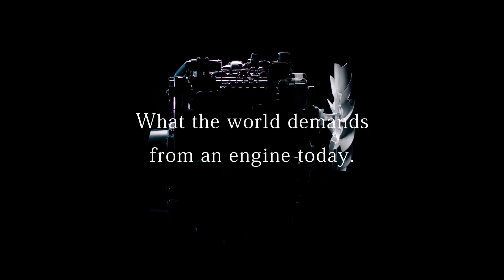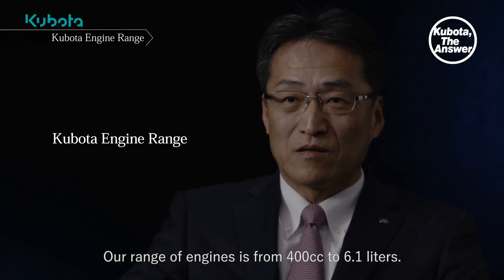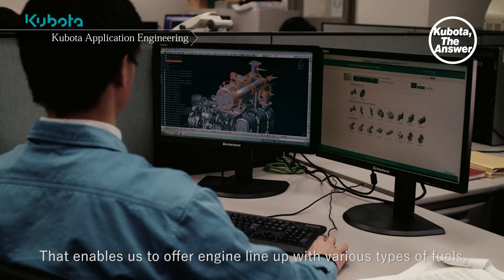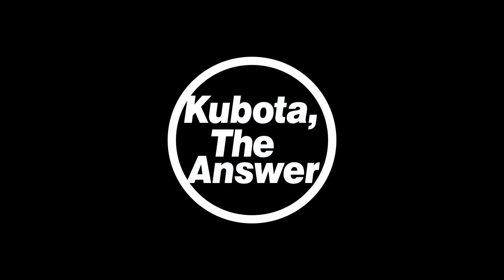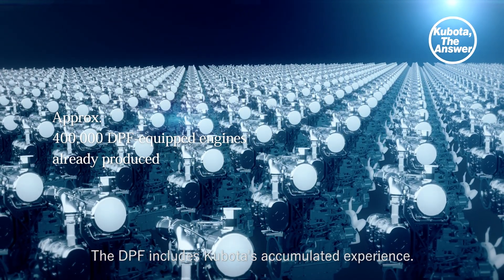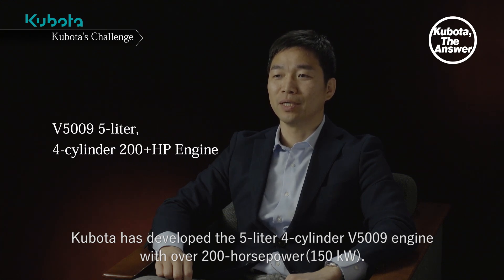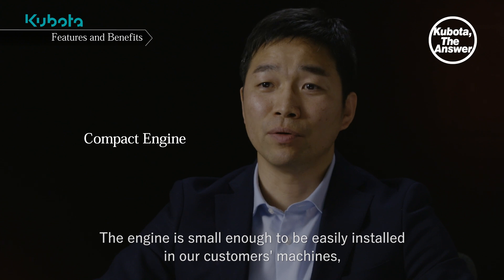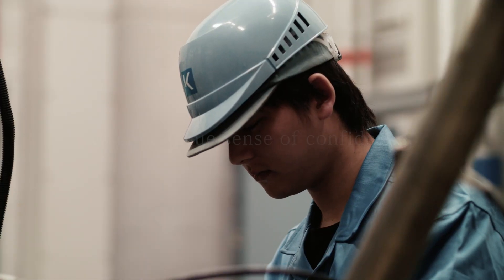V5009 | Kubota, The Answer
Kubota has unveiled the new 5 liter diesel engine model, the “V5009” with over 200HP (150 kw) will fully comply with EU StageV and EPA Tier4 Final exhaust emission regulations.
This compact 4-cylinder engine platform is the first model in its new Kubota 09 Series designed
to offer the highest level of fuel efficiency among the same output class.

Kubota engine's values are:

Engine Range
・Range of engines is from 0.276 to 6.1 liters.
・Production of Gasoline,LPG and Natural Gas engines based on common diesel engine platforms.

Production Capability
・Kubota cast core components within in its own dedicated foundry
・Production capability of over 1,000 engines on a single line of different types

Application Engineering
・Optimizing engines in collaboration with customers

Serviceability
・A global service network with over 400 locations worldwide

Kubota Various Exhaust Emissions Measures
・Kubota's proprietary DPF* and SCR** technology
・Engines that comply with various exhaust emissions regulations around the world

** Selective Catalytic Reduction